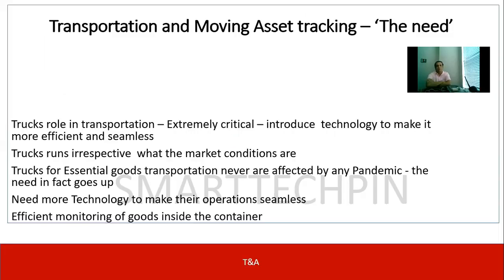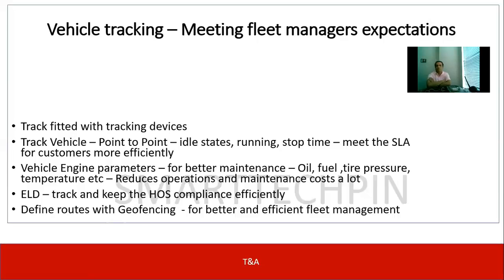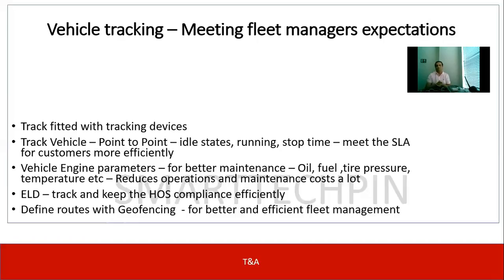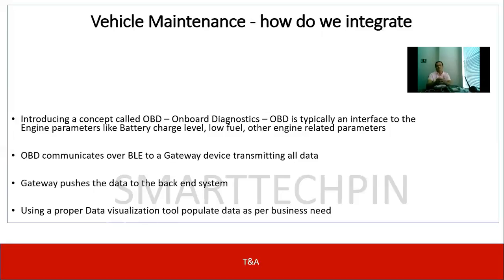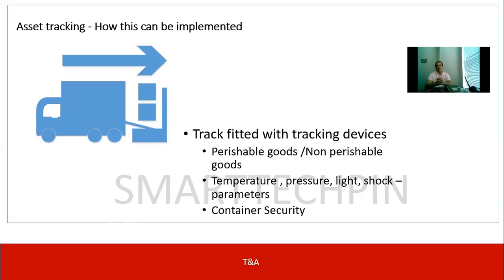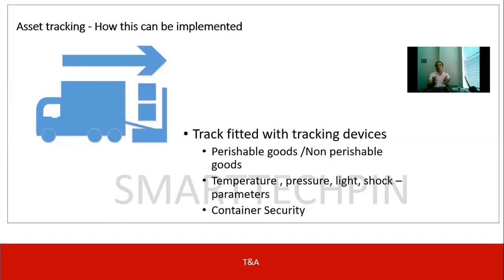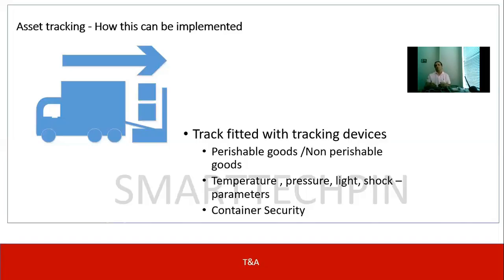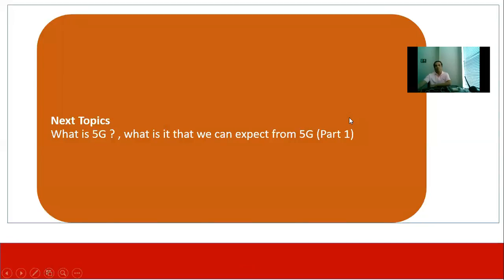IOT for Transportation and Moving Assets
Simple explanation on how IOT can be implemented in Transportation vertical and also  for tracking moving assets